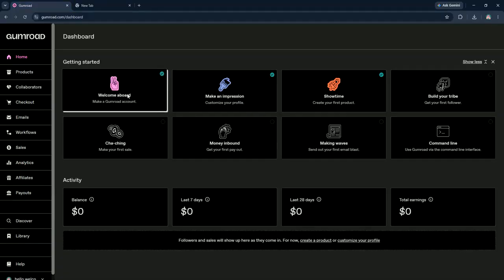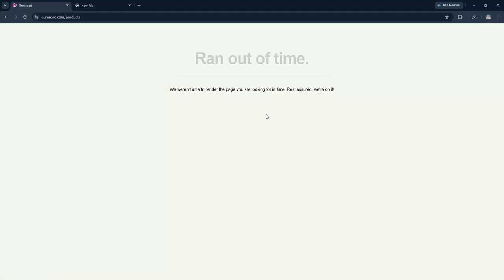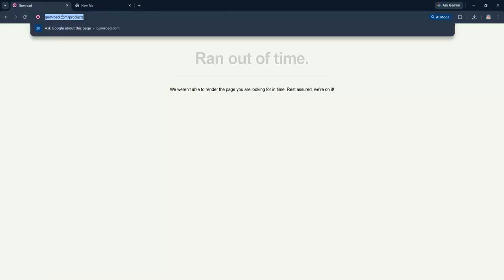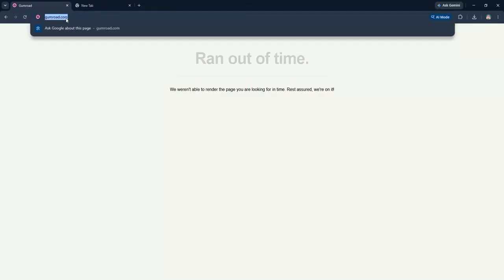How to Create Gumroad Wallpaper - Step by Step 2026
Learn how to create stunning Gumroad wallpapers that capture attention and boost your sales.

In this comprehensive tutorial, you'll discover the step-by-step process of designing eye-catching digital wallpapers to sell on Gumroad. We will cover essential tips for creating high-quality visuals, optimizing your graphics for various devices, and effectively marketing your wallpapers. By the end of this video, you'll be ready to launch your own Gumroad store featuring your unique wallpaper designs.